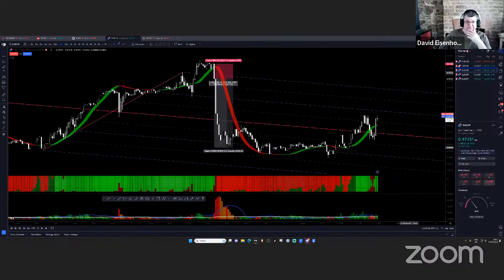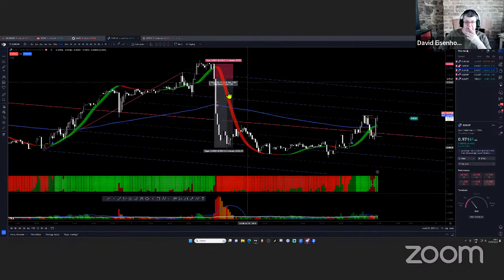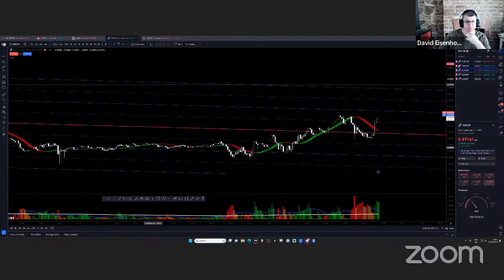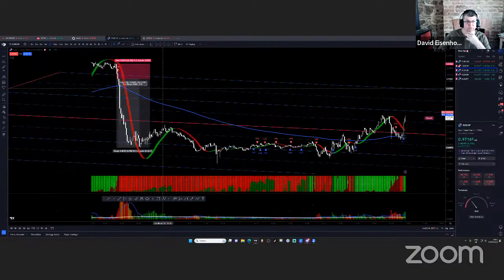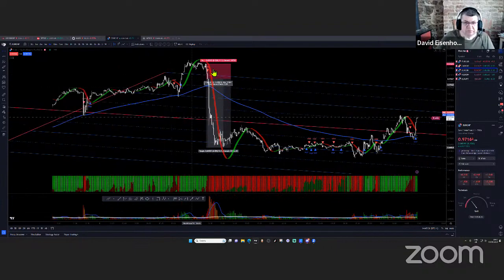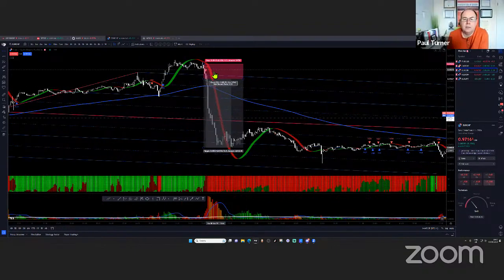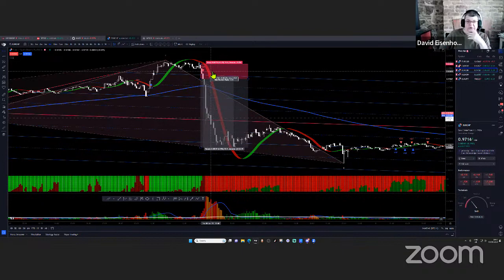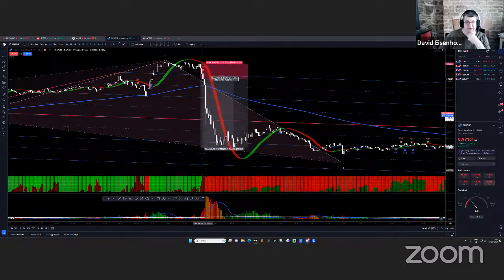Want to see how I got 26% account growth in 4 trades using our inhouse indicator.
You can take a take the $25 2 week Trial of HBA Premium!
$25 Deal Test Drive Premium!